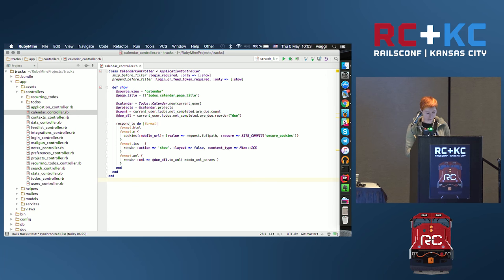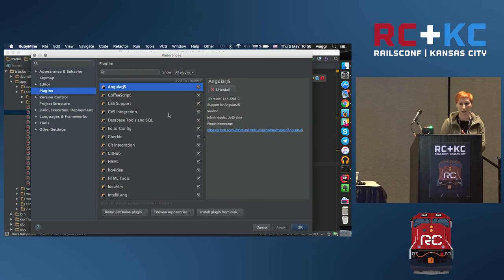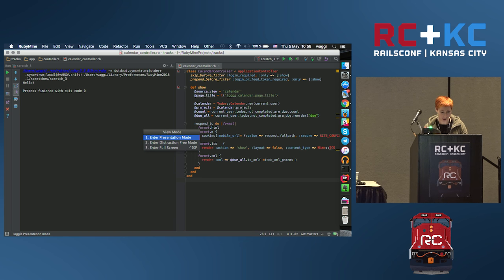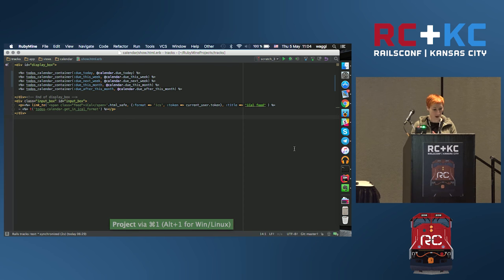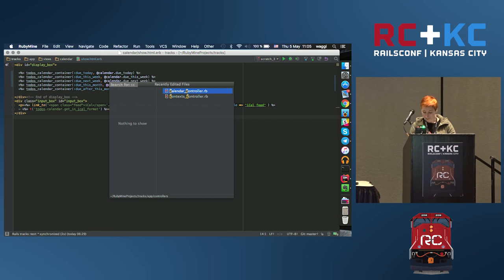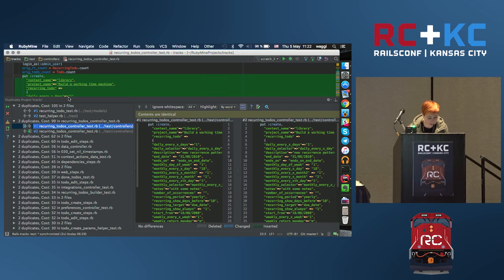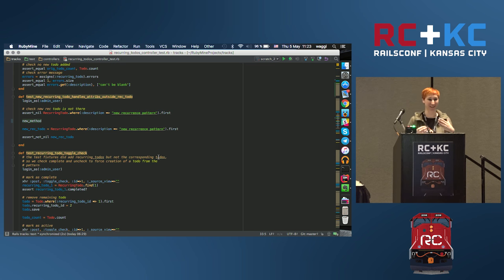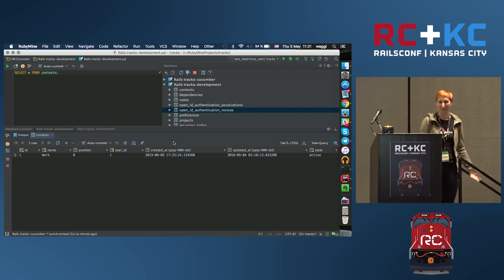RailsConf 2016 - Power up Your Development with RubyMine by Tatiana Vasilyeva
There are many development tricks and habits that lie at the root of productive coding. IDEs, like RubyMine, are a big one. Adopting a new tool does require an initial investment of time though, as you customize your environment and learn the shortcuts.